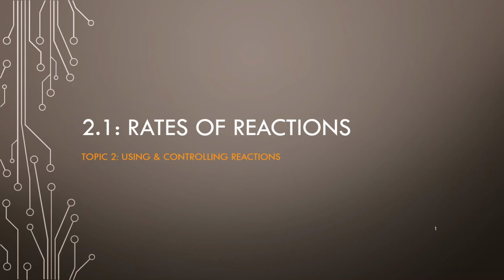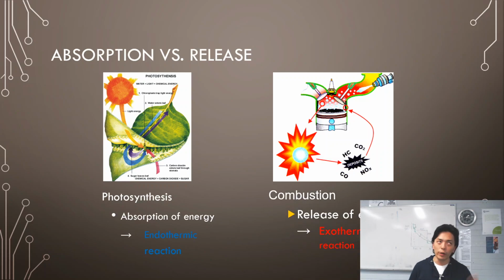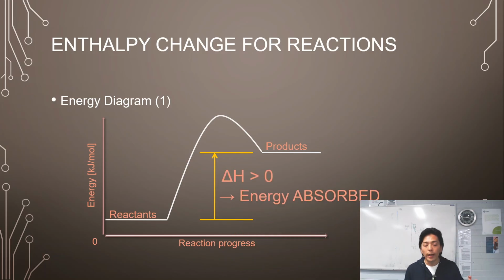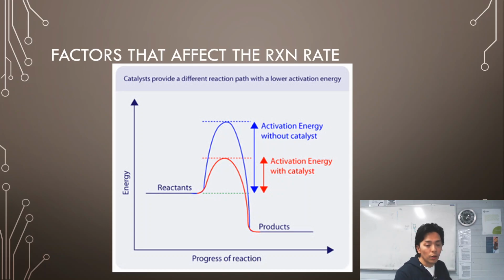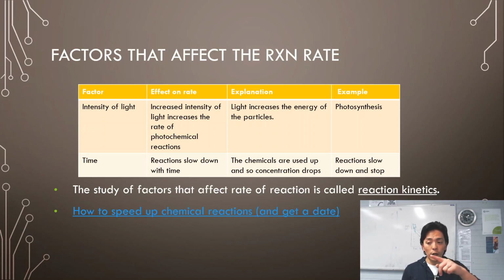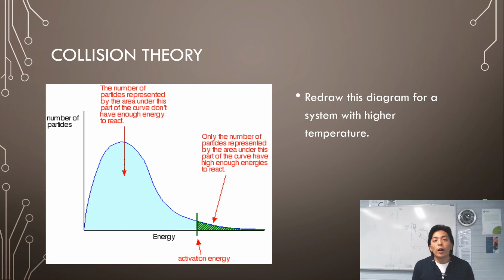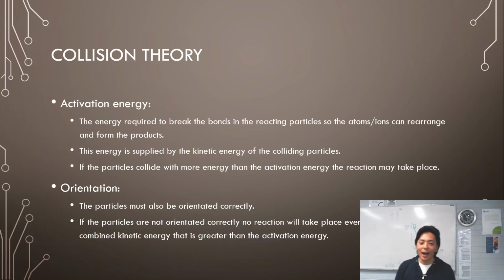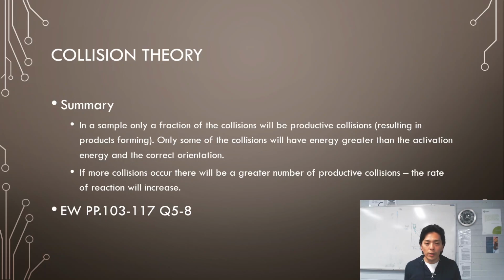SACE Stage 2 Chemistry 2.1 Rate of Reactions Part 2 v2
2.1 Rate of Reactions Part 2